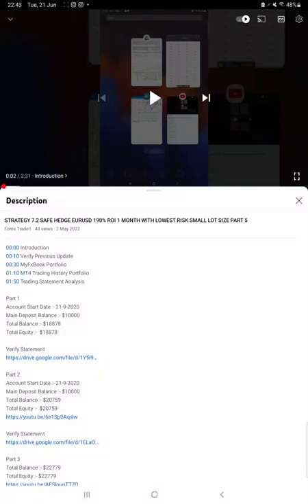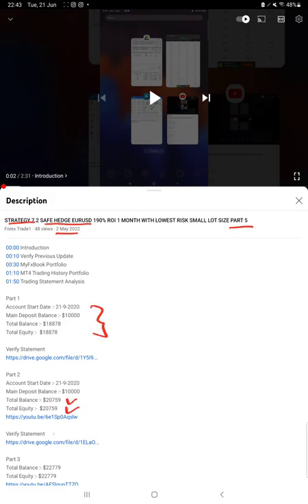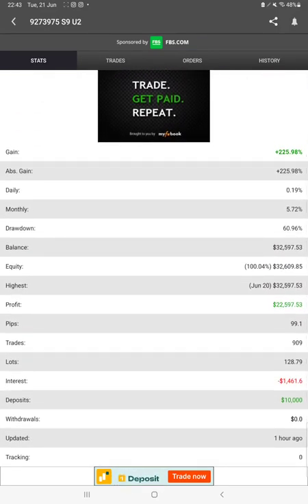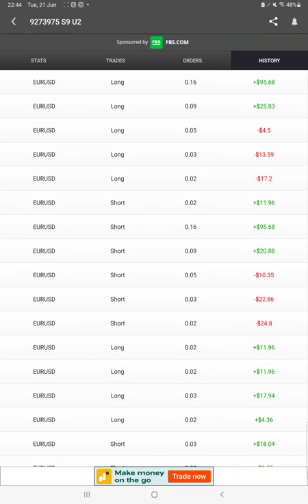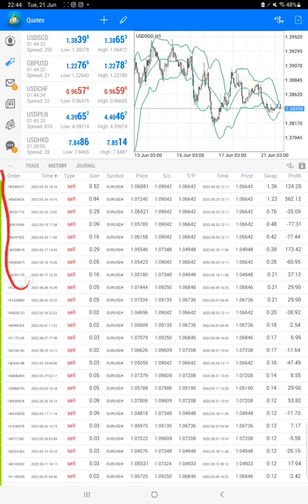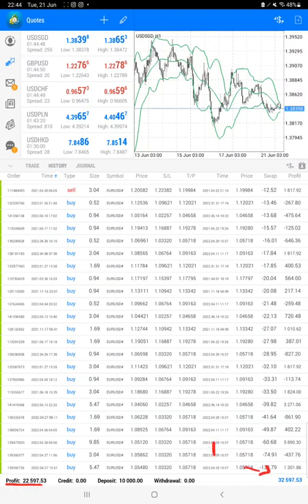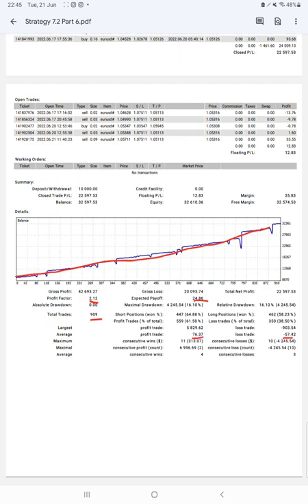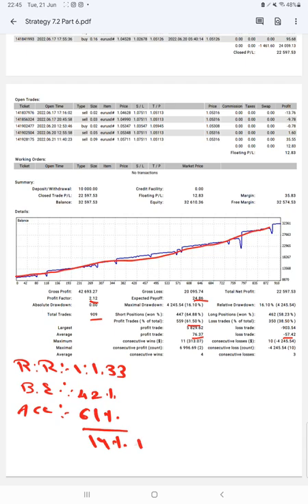STRATEGY 7.2 SAFE HEDGE EURUSD 225% ROI 3 MONTH (34% ROI Increased in 2Month)PART 6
00:00 Introduction
00:10 Verify Previous Update
00:30 MyFxBook Portfolio
01:05 MT4 Trading History Portfolio
01:40 Trading Statement Analysis